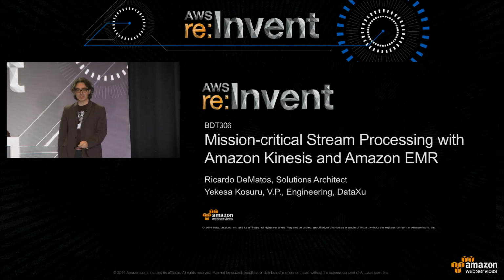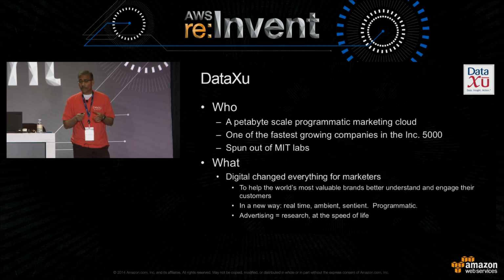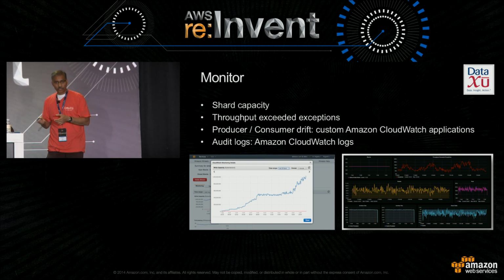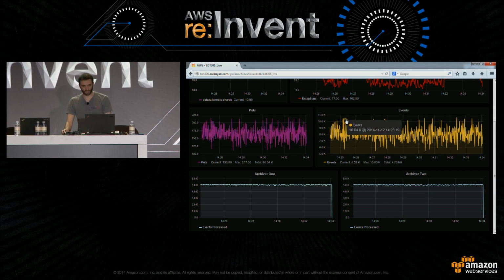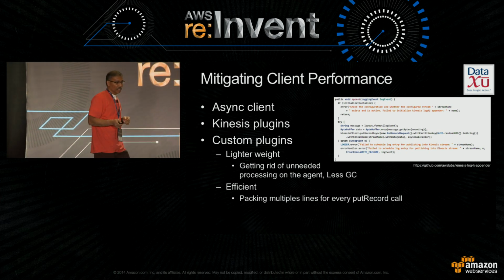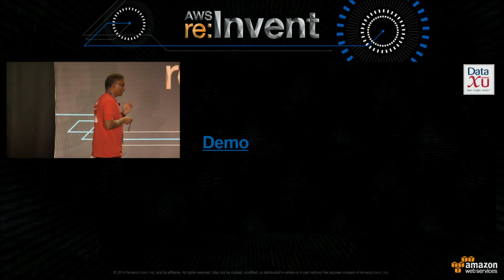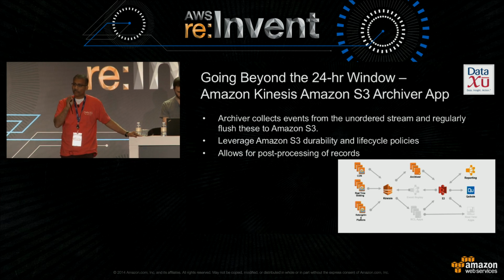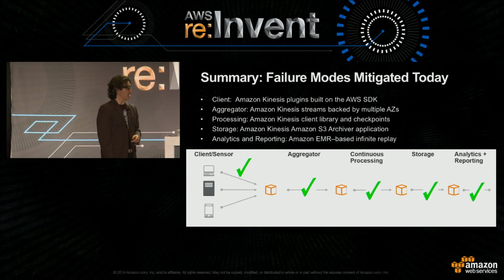AWS re:Invent 2014 | (BDT306) Mission-Critical Stream Processing with Amazon EMR and Amazon Kinesis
Organizations processing mission critical high-volume data must be able to achieve high levels of throughput and durability in data processing workflows. In this session, we will learn how DataXu is using Amazon Kinesis, Amazon S3, and Amazon EMR for its patented approach to programmatic marketing. Every second, the DataXu Marketing Cloud processes over 1 Million ad requests and makes more than 40 billion decisions to select and bid on ad impressions that are most likely to convert. In addition to addressing the scalability and availability of the platform, we will explore Amazon Kinesis producer and consumer applications that support high levels of scalability and durability in mission-critical record processing.